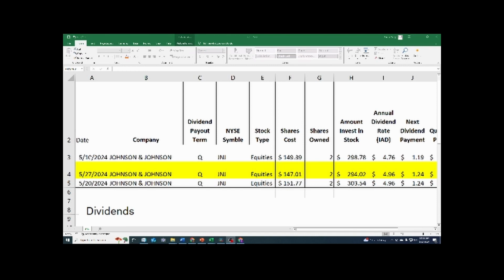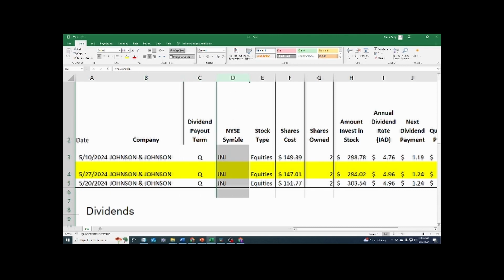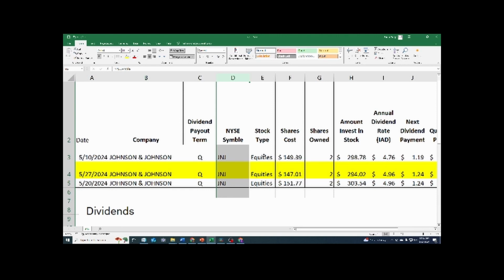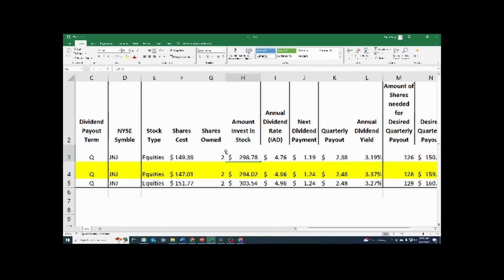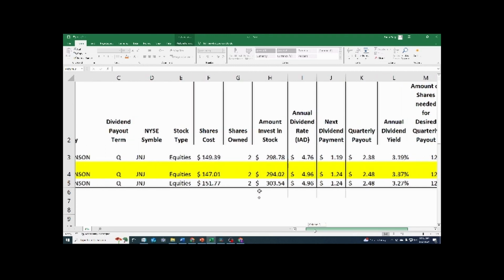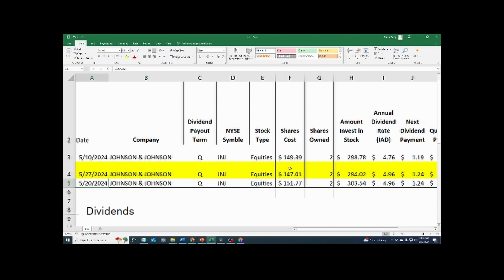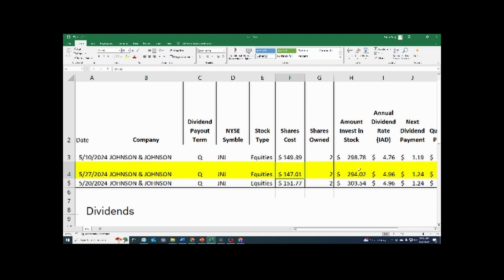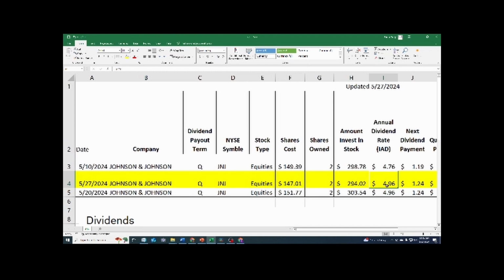JNJ Stock and Stock sheet tracker Review| Monday Money Talk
📈 **Unlocking Dividend Secrets: Johnson & Johnson, Aristocrats – Kings stocks, and Dividend vs Growth Stocks!** 📈

Welcome back, investors! 🚀 In this exciting follow-up to last week's discussion, we dive deeper into the world of dividends with a focus on Johnson & Johnson's stock. 🌟

Join us as we unravel the intriguing differences between Dividend Aristocrats and Dividend Kings, two elite groups of stocks that have stood the test of time. 🤴👑 Learn how these high-performing companies maintain their status and what makes them such reliable choices for your portfolio.

But that's not all! We'll also explore the dynamic relationship between dividend stocks and growth stocks. 📊 Discover how to balance these two strategies to maximize your returns and build a resilient investment portfolio.

Whether you're a seasoned investor or just starting your journey, this video is packed with valuable insights and practical tips to help you make informed decisions. Don't miss out on this chance to enhance your financial knowledge and take your investments to the next level!

Dividend Aristocrats
Symbol Company Name
T
ATandT INC
WBA
WALGREENS BOOTS ALLIANCE INC
O
REALTY INCOME CORP
BEN
FRANKLIN RESOURCES INC
AMCR
AMCOR PLC
FRT
FEDERAL REALTY INVESTMENT TRUST
TROW
T ROWE PRICE GROUP INC
CVX
CHEVRON CORP
ABBV
ABBVIE INC
IBM
INTERNATIONAL BUSINESS MACHINES CORP.
SWK
STANLEY BLACK and DECKER INC
ESS
ESSEX PROPERTY TRUST INC
KMB
KIMBERLY-CLARK CORP
CLX
CLOROX CO
ED
CONSOLIDATED EDISON, INC.
XOM
EXXON MOBIL CORP